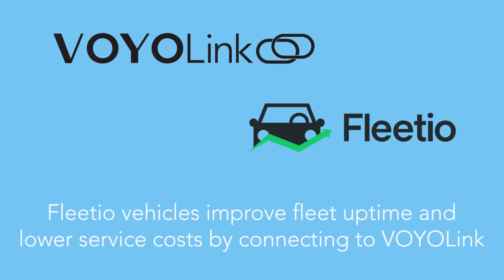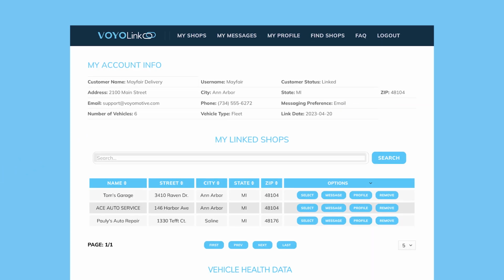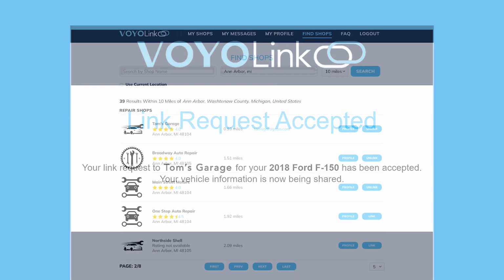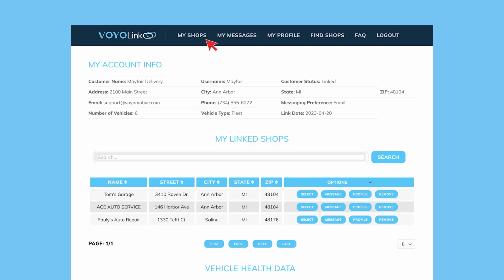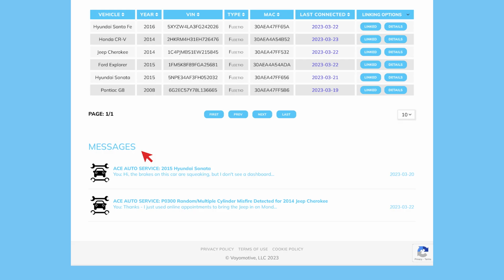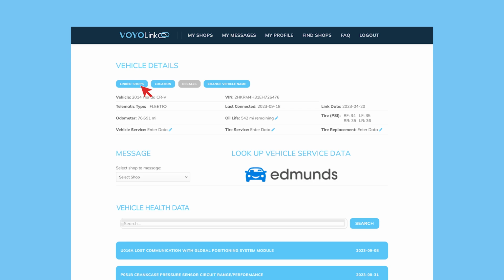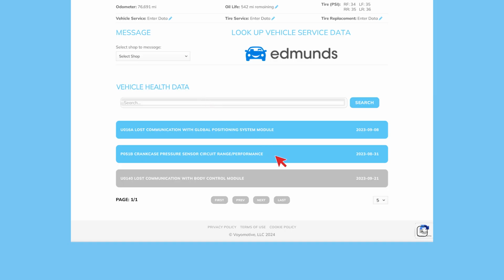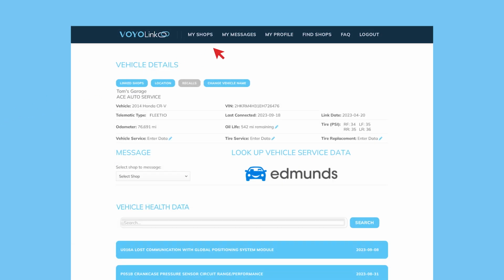Unlock the Power of Fleetio with VOYOLink!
Setting up VOYOLink for Fleetio equipped vehicles is quick and easy! Learn how to create a VOYOLink account and link to repair shops—all in just minutes. This video walks you through the process step-by-step, showing how VOYOLink simplifies fleet management and streamlines maintenance.

VOYOLink is s FREE service designed for small and medium-sized fleets that want to automatically share with their repair shops to increase vehicle uptime and reduce operating costs. It seamlessly connects with your existing Fleetio telematics, providing a centralized platform for vehicle diagnostic and service data, and repair coordination. Gain full control of your fleet operations and keep your vehicles on the road longer.

🔑 Key Topics Covered:
• Setting up your VOYOLink account.
• Accessing vehicle data and maintenance details.
• Choosing and linking repair shops for your fleet.

🚚 Perfect for:
• Fleet owners and managers of small and medium-sized fleets.
• Businesses using telematics systems for GPS tracking and diagnostics.

✅ Take the first step toward smarter fleet management!